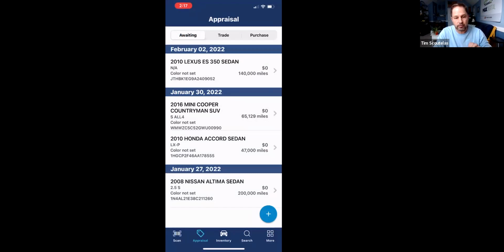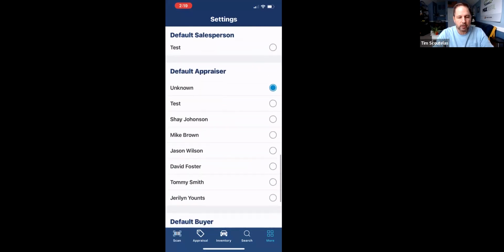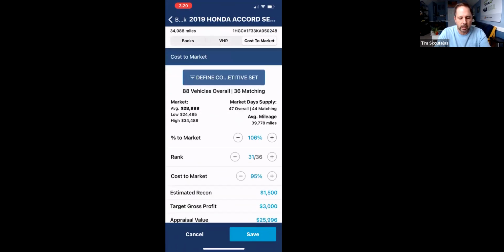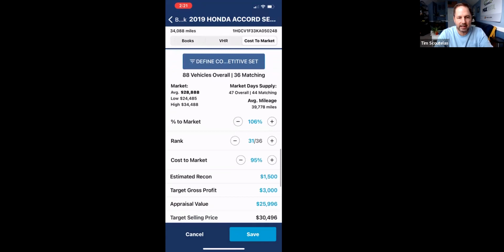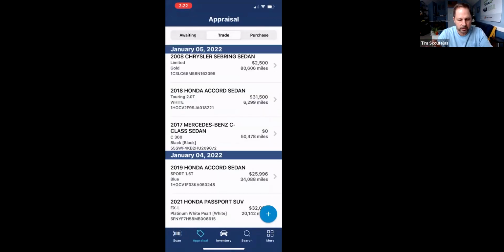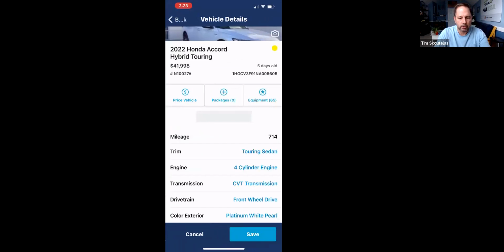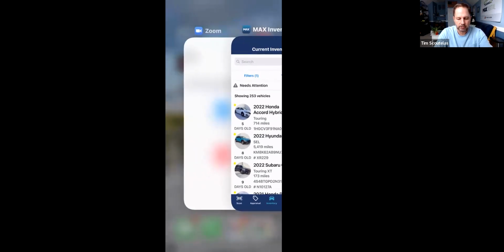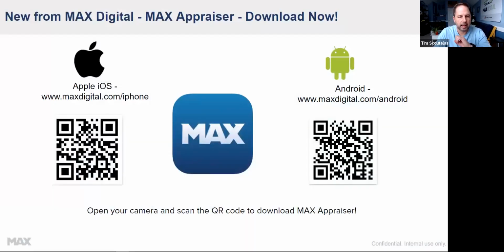MAX Inventory (Mobile) Demo | Appraisal and Inventory App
Follow along as I walk through how to use MAX Inventory.  The mobile appraisal and inventory tool from MAX Digital.  Recently released is how to add the home screen appraisal widget.